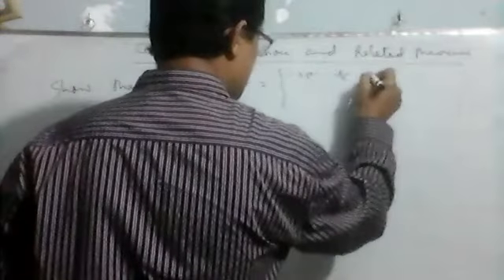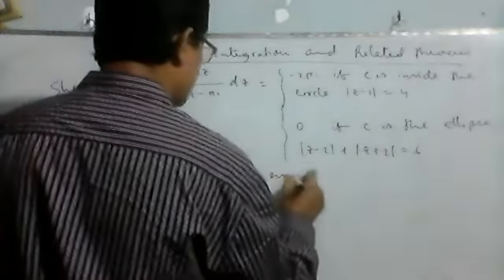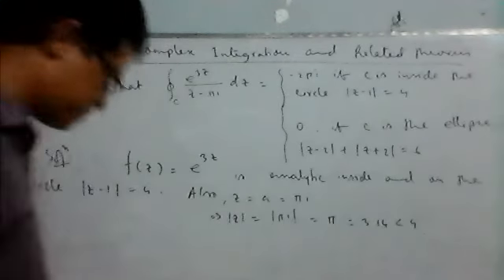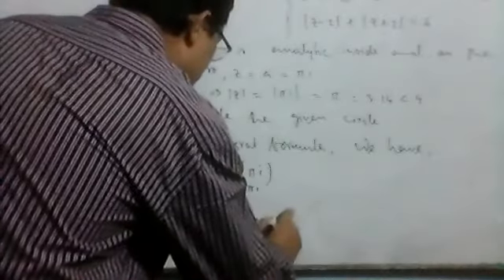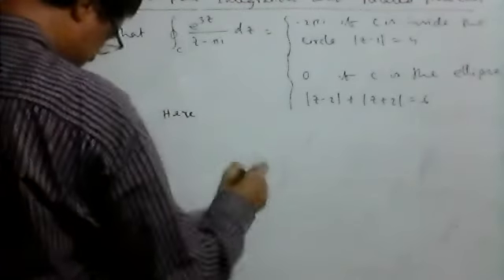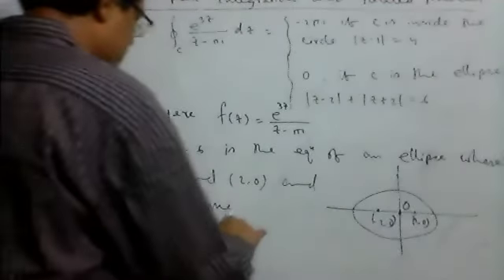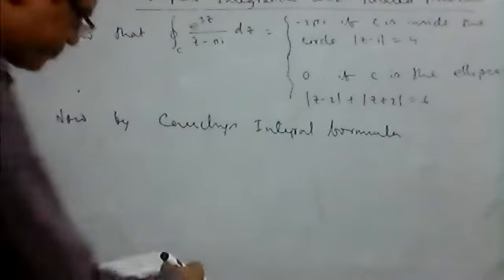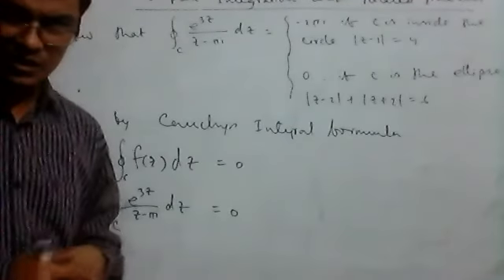Problems solving on Complex integration and related theorems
For third year Honors Class